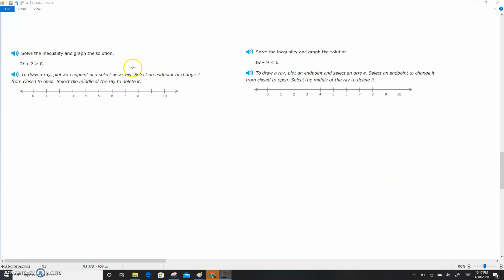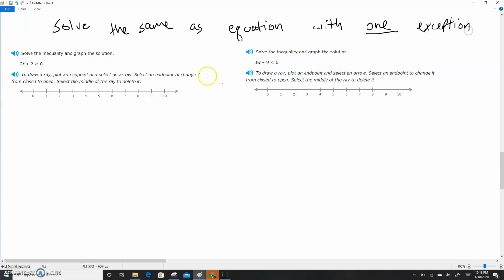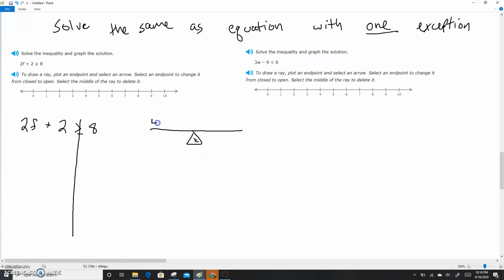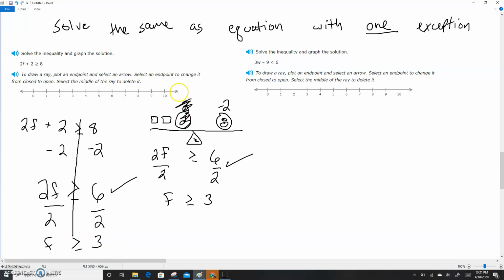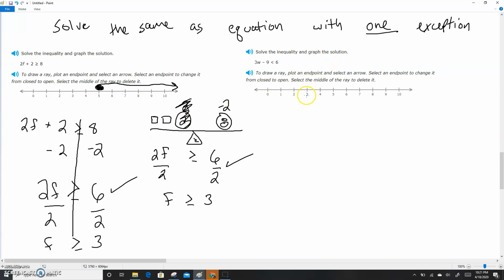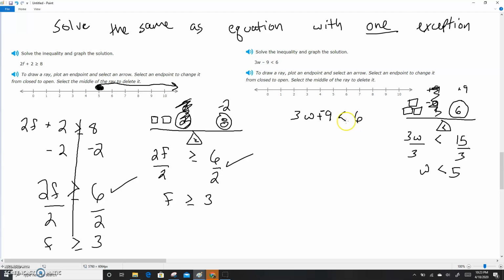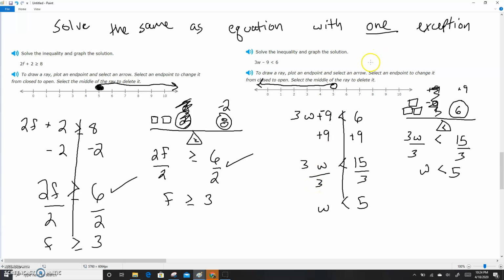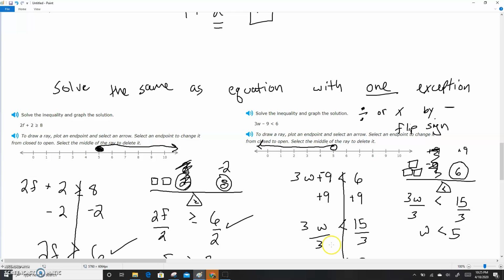4/23 Graph solutions to two-step inequalities (6TT)